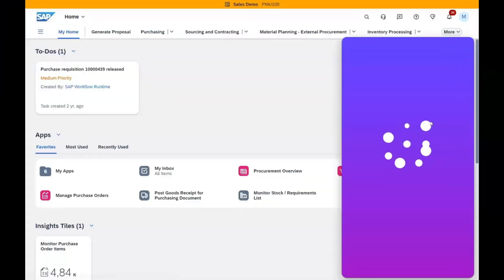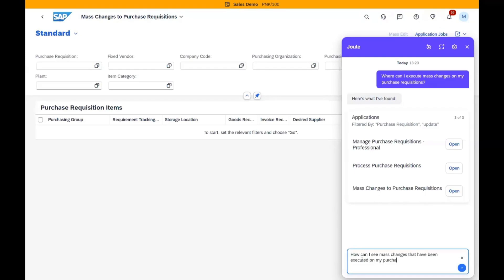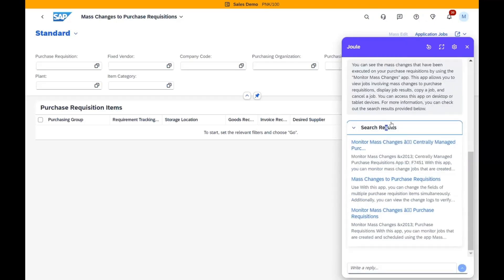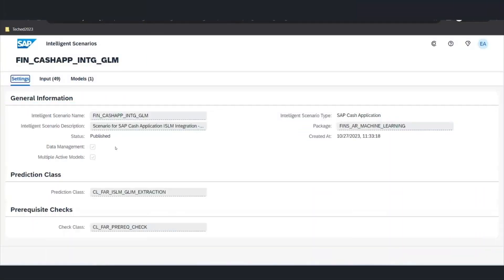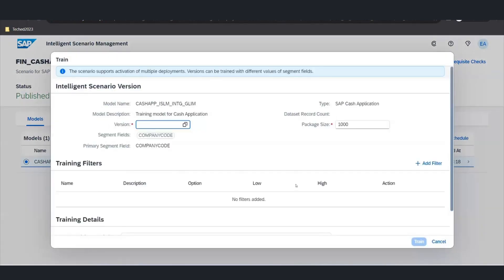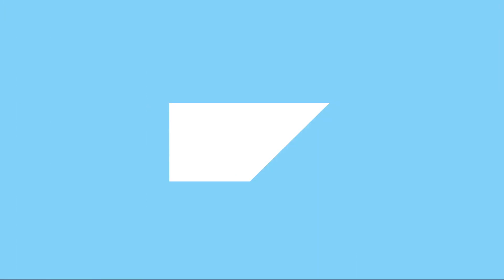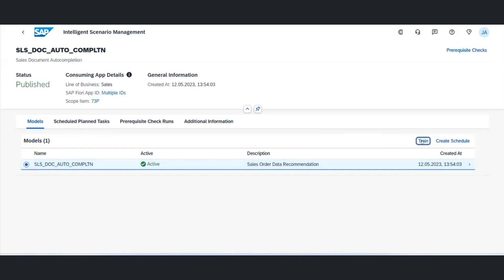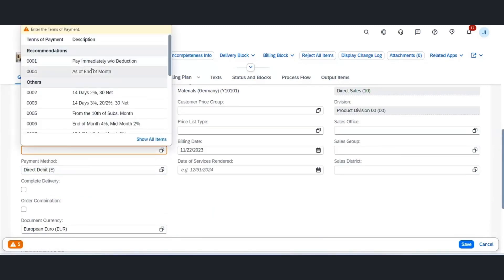Artificial Intelligence and Technologies in SAP S/4HANA Cloud Public Edition 2402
🔔Syed Talal Hussain from Cloud ERP Product Success Enablement at SAP gives an overview on artificial intelligence and technologies in the SAP S/4HANA Cloud Public Edition 2402 release. Watch this video to learn about the main innovations we have in store for you – from product experts to product experts.

The key highlights shared in this video are:
00:23  Joule in SAP S/4HANA Cloud Public Edition
01:08  Multi Model Management
01:56 Provision of Input Recommendations for Sales Order Completion

✔️ Check out our SAP community and learn more about SAP S/4HANA Cloud Public Edition 2402

✔️Hear more from Syed Talal on X at @stalalhussain and on LinkedIn